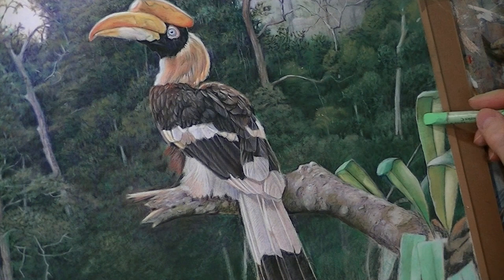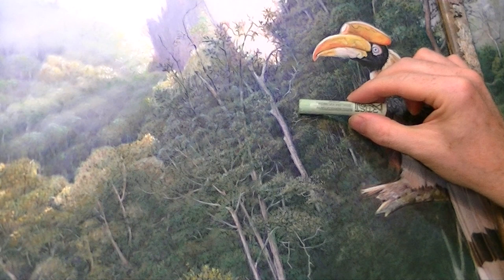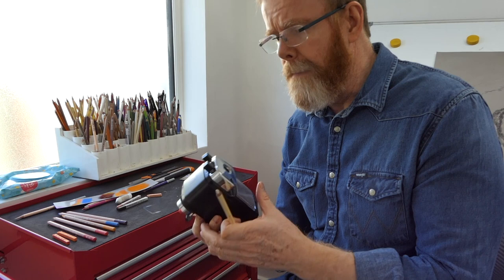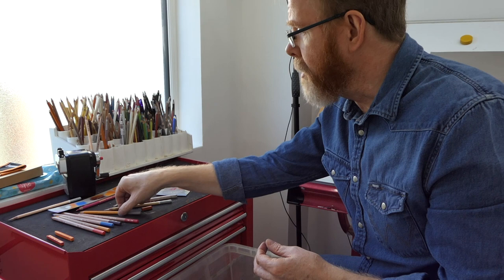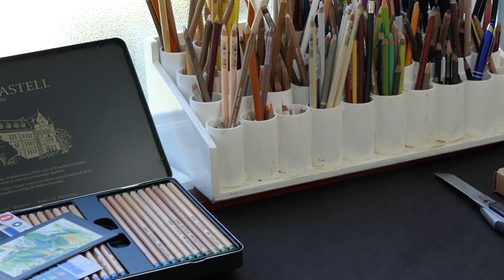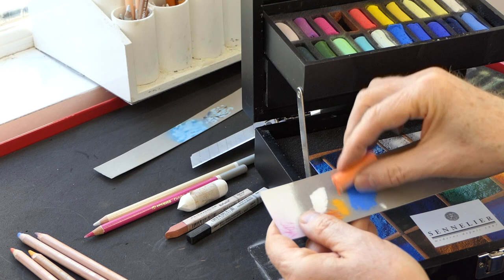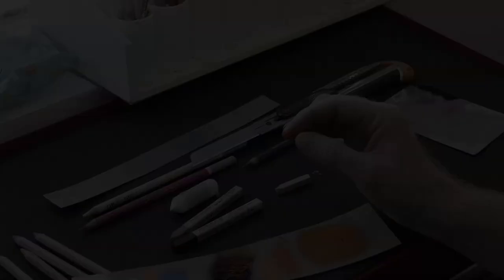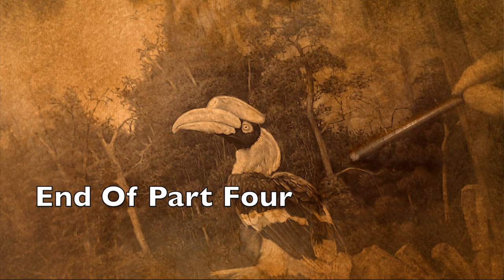Pastel Masterclass 3 PART FOUR. Pastel Painting tuition with Stabilo Carbothello and Unison pastels.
Pastel Masterclass 3 is a seven part series of instructional videos by artist Eric Wilson showing how to paint a jungle scene in pastels, using Stabilo Carbothello Pastel pencils, Caran D'ache pastel pencils, Unison pastels, Henri Roche pastels and Derwent pastel pencils. The painting is done on Clairefontaine Pastelmat. Eric Wilson also talks about how he stores his pastels and the Blueair air filtration system that he uses for pastel painting. Link below for the tool trolley used in this video.